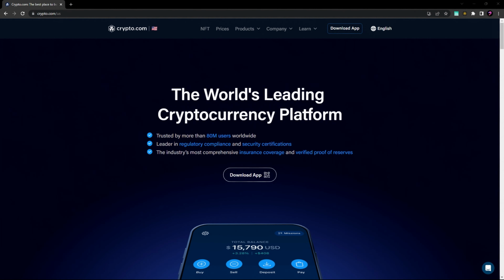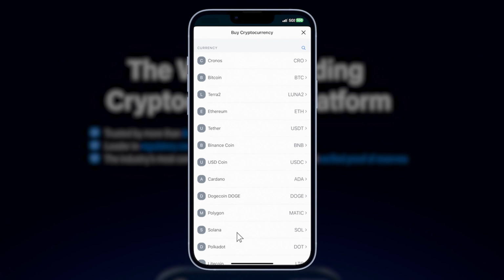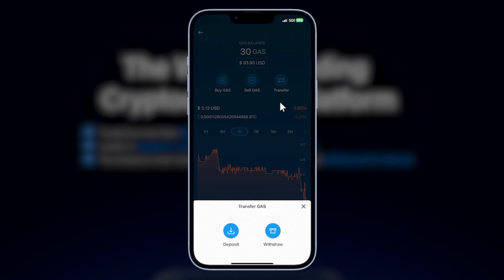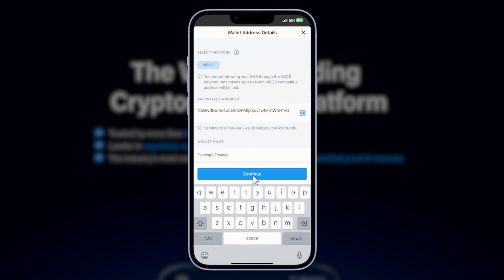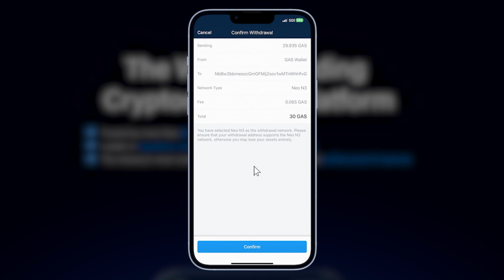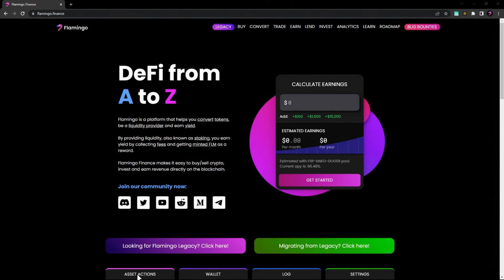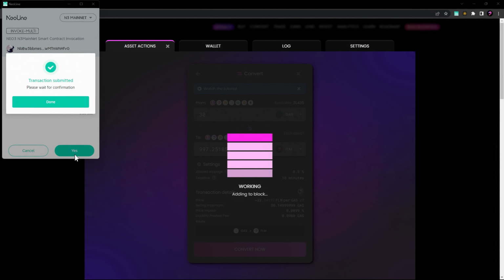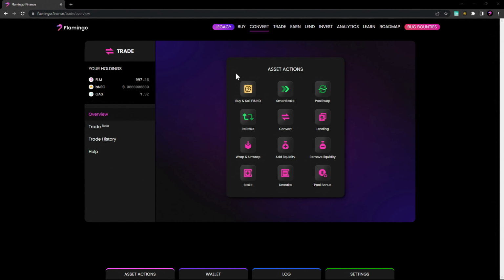How to Buy FLM Tokens Using Crypto.com (Tutorial) 🎓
In this video we will learn how to Buy FLM Tokens Using Crypto.com.

Buying FLM Tokens Using Crypto.com is a three step process:
1. Buy Neo GAS tokens using Crypto.com
2. Withdraw the GAS tokens to your Neo wallet
3. Convert the GAS tokens to FLM tokens on Flamingo.finance

What is Flamingo Finance?
Flamingo Finance is a platform that helps you convert tokens, provide liquidity, and earn yield. By providing liquidity and staking assets, you earn yield through collecting fees and receiving minted FLM as a reward.

Flamingo Finance makes it easy to buy and sell crypto, as well as invest and earn revenue directly on the blockchain.